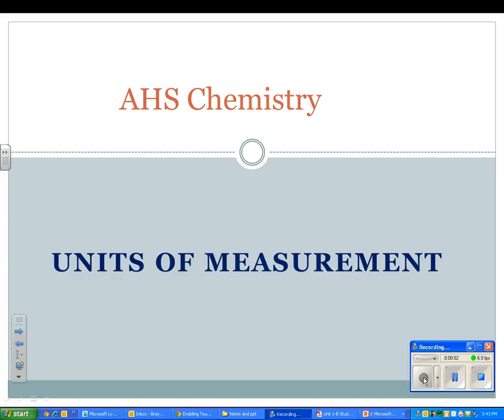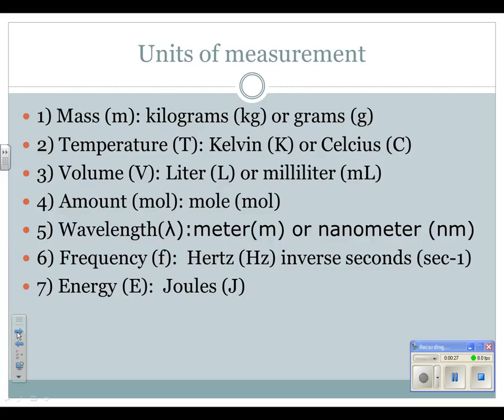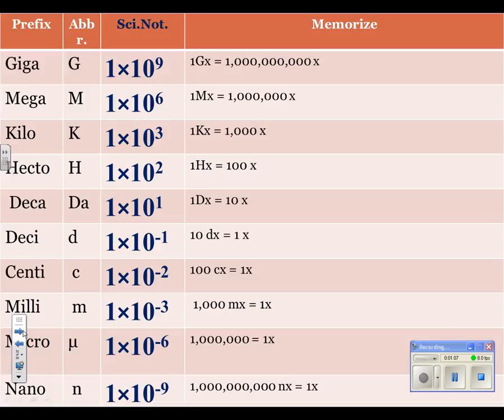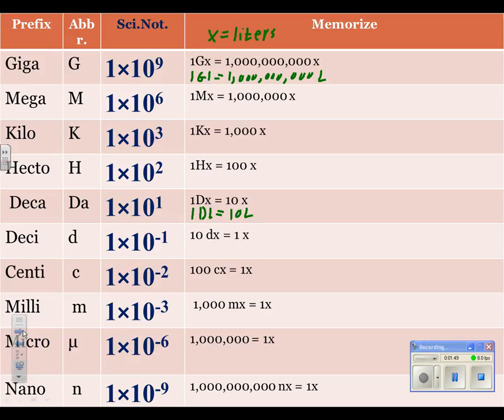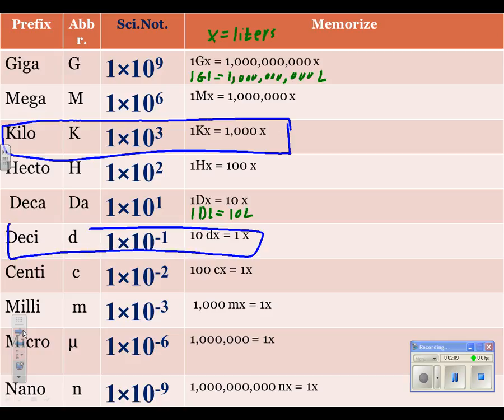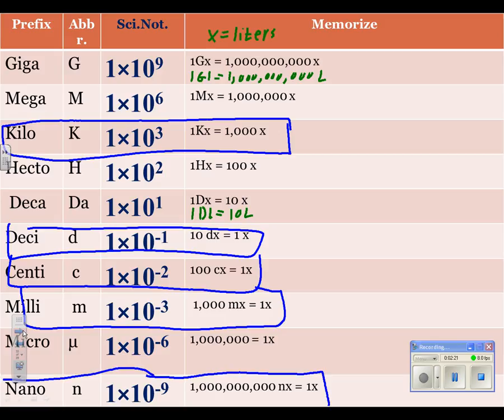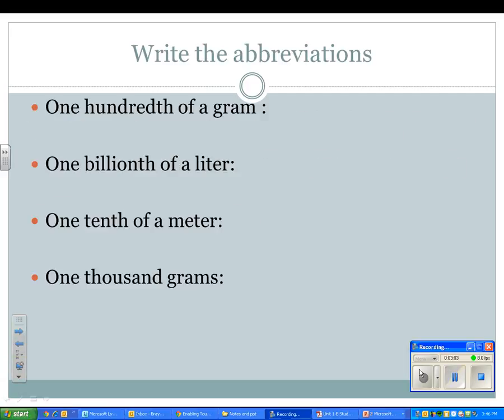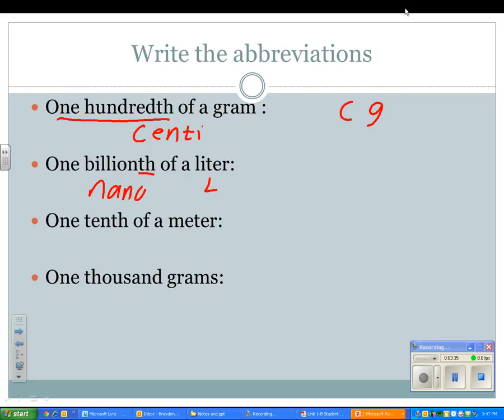units of measurement